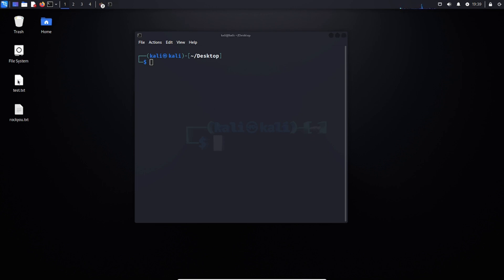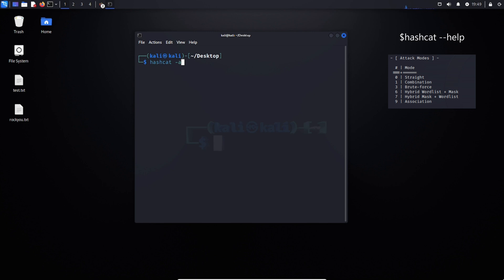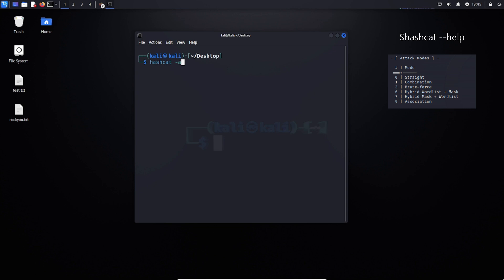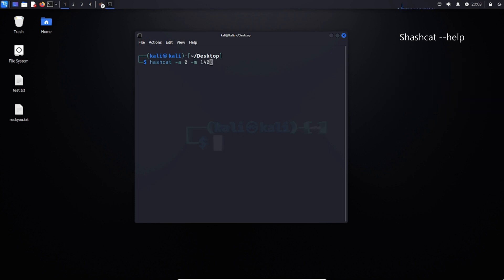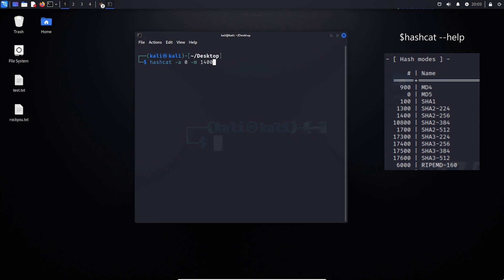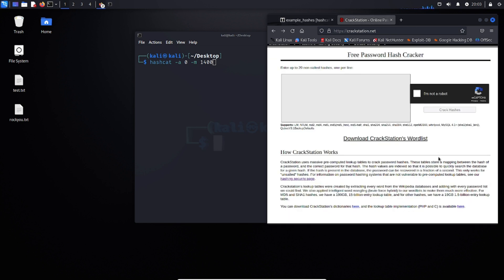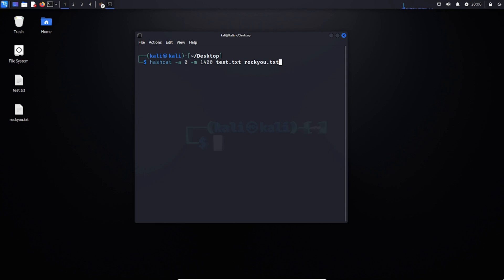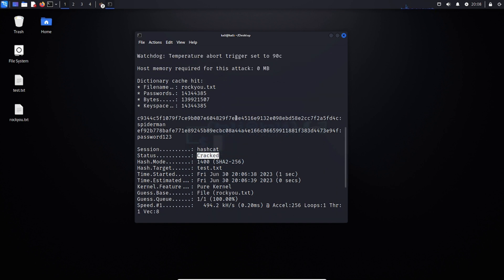HashCat Basics | Hash Cracking | 3mins | Kali Linux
Learn the Basics of HashCat in 3mins. The quick & easy way.